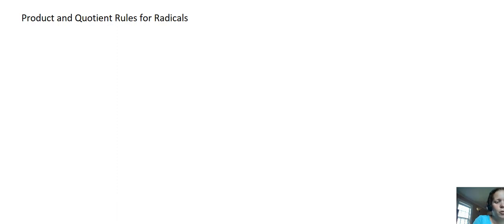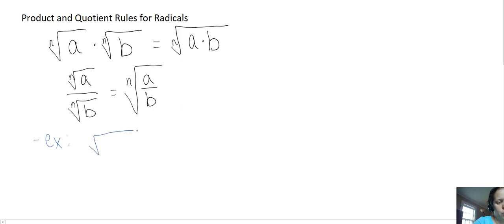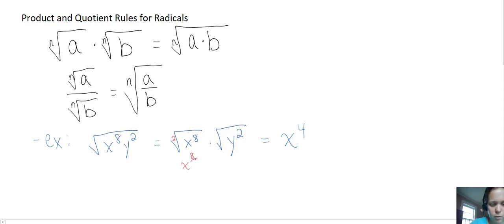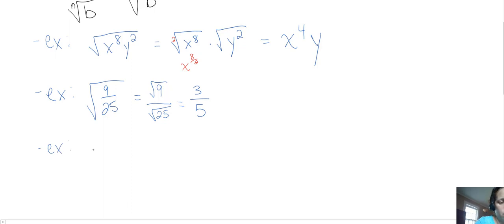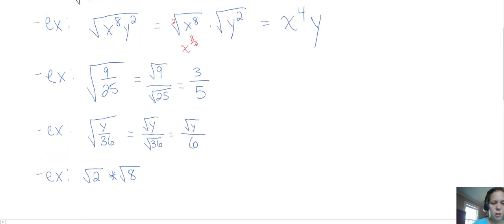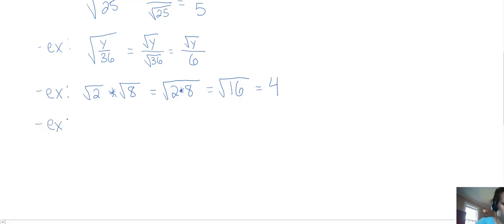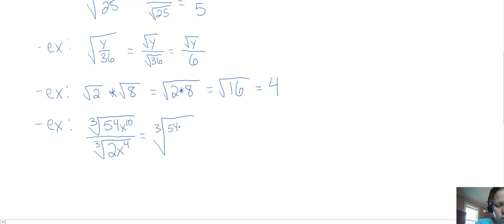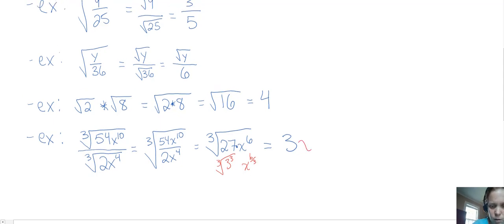Product and Quotient Rules for Radicals